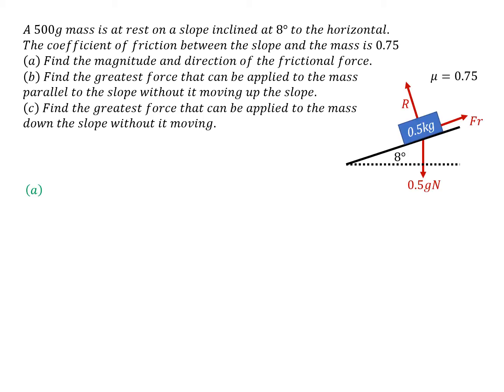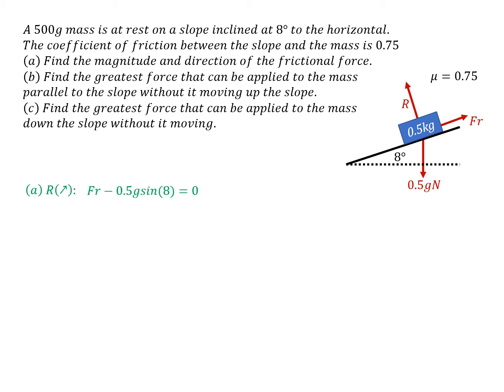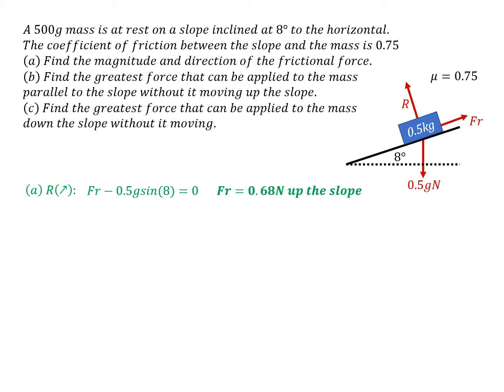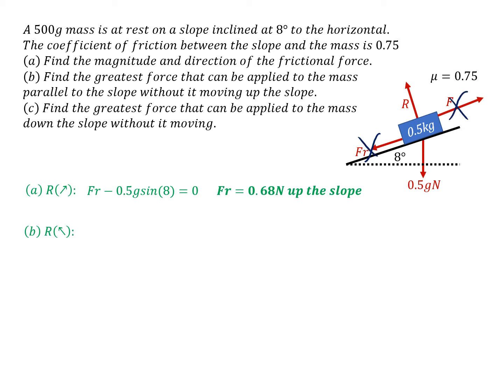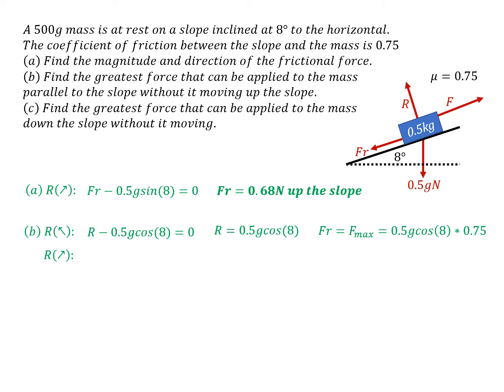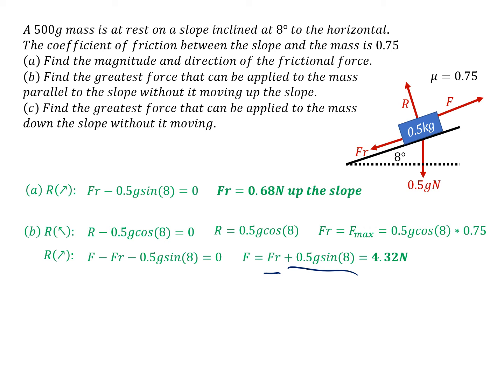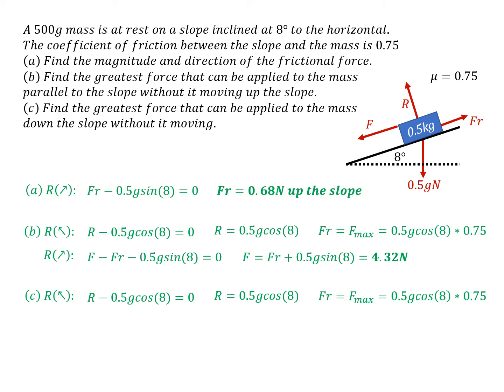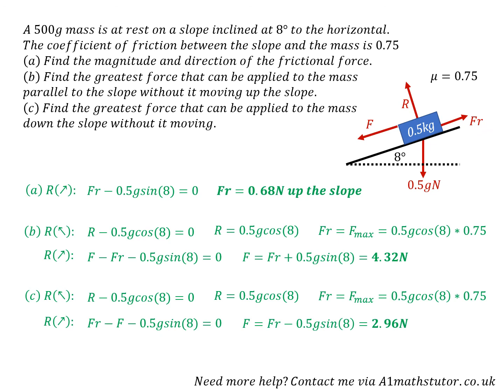Q184 Solution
Problem with limiting equilibrium on an inclined plane. Finding the maximum force to remain in limiting equilibrium.